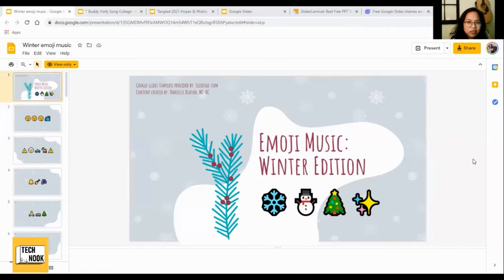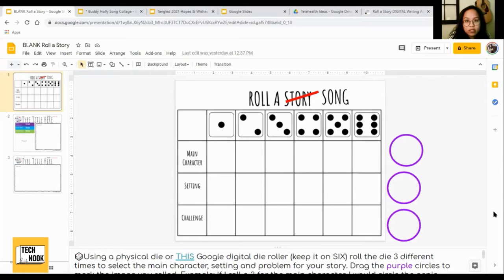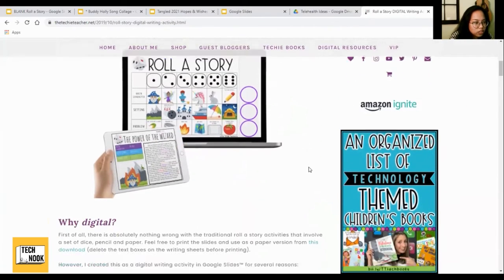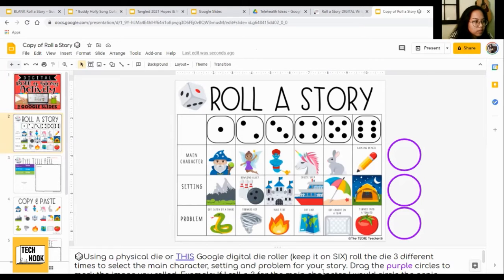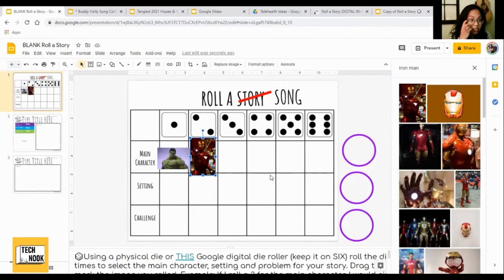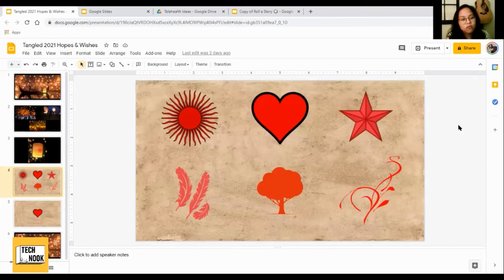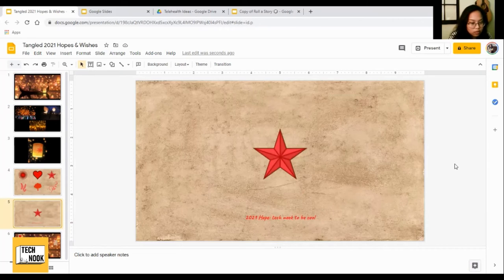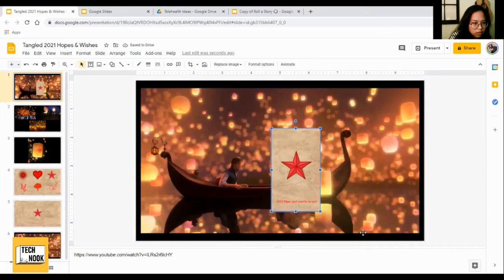GoogleSlides Ideas, Pt. 1: Games and Digital Art - The Tech Nook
Created by Gabby Banzon, MA, LPMT, MT-BC